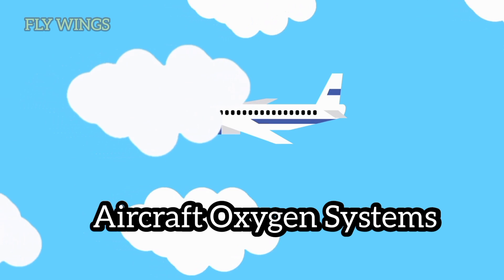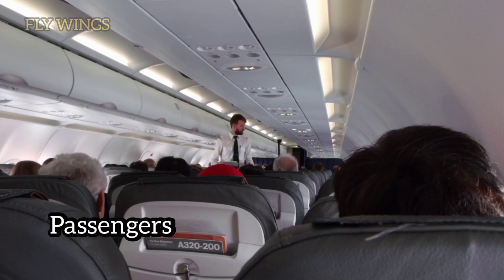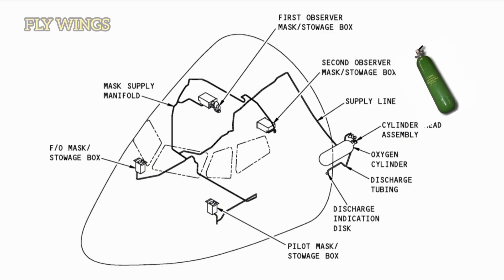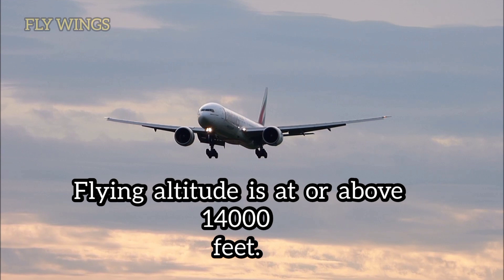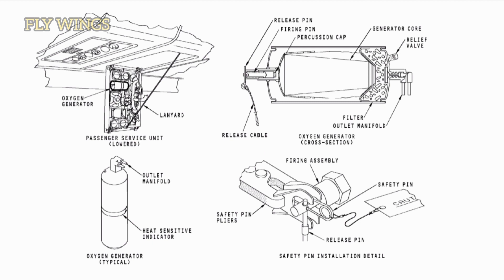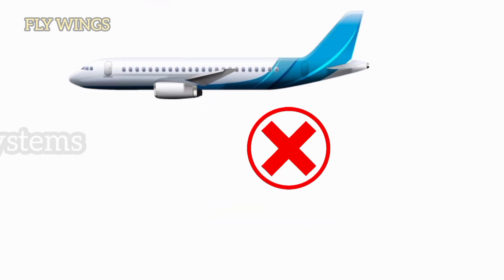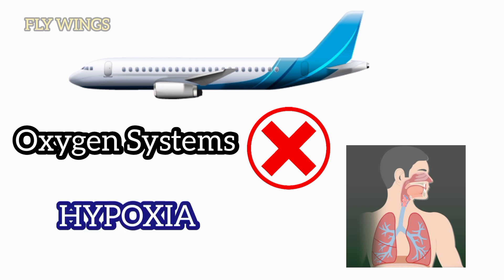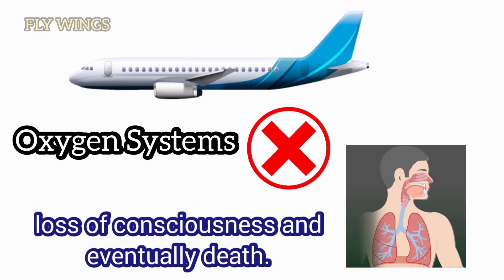Aircraft Oxygen Systems| ATA 35| HYPOXIA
Aircraft oxygen systems supply oxygen to the flight crew, cabin crew, and passengers.

 Oxygen can be used for Life sustaining  if the aircraft  depressurizes, Emergencies and First aid.

 gaseous oxygen systems and chemical oxygen systems are used in the aircraft.

Aircraft emergency oxygen systems or air masks are emergency equipment fitted to pressurized commercial aircraft, intended for use when the cabin pressurisation system has failed and the cabin altitude has climbed above a safe level. It consists of a number of individual yellow oxygen masks stored in compartments near passenger seats and near areas like lavatories and galleys, and an oxygen source, like a centralized gaseous cylinder or decentralized chemical oxygen generator.